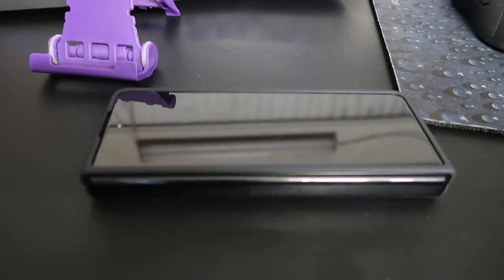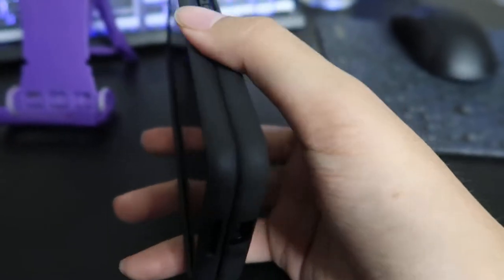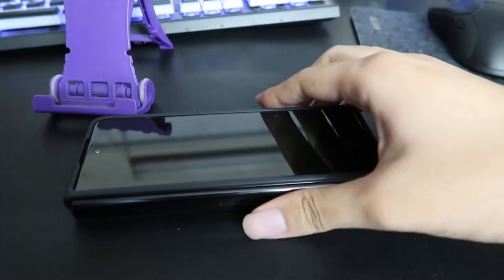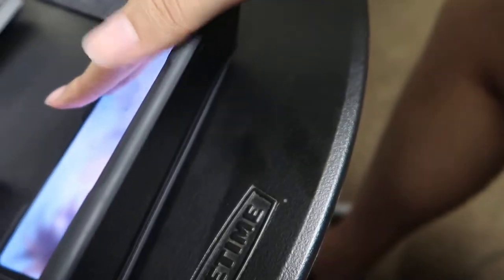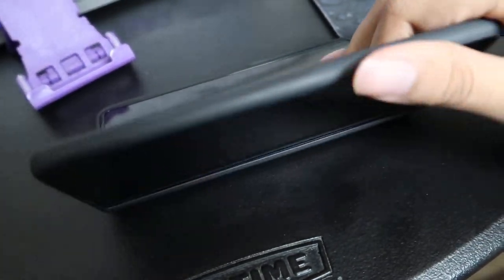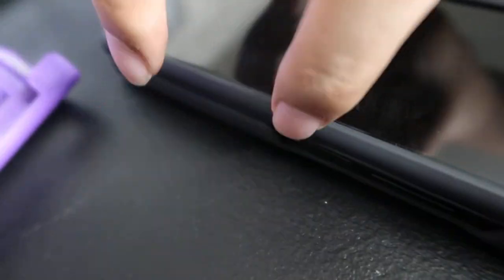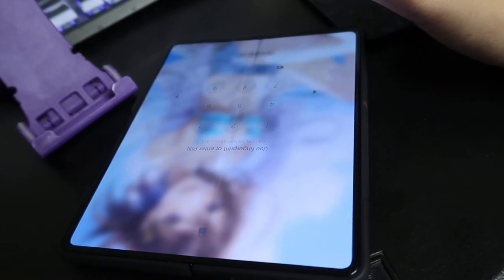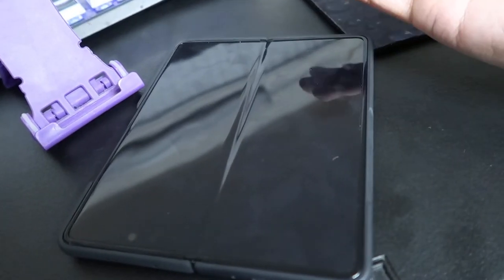How to open the fold 3 with one hand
links
fold 3
fold 3 case